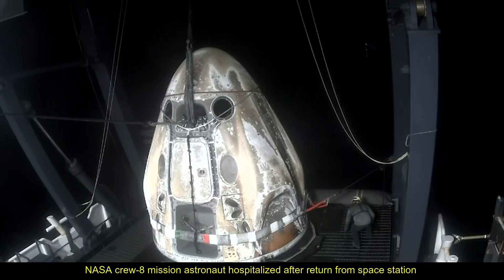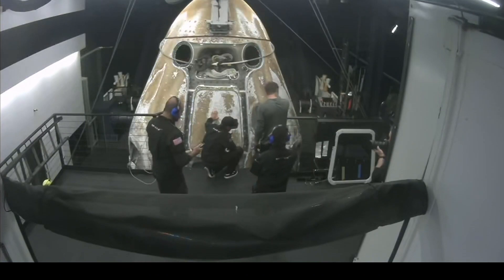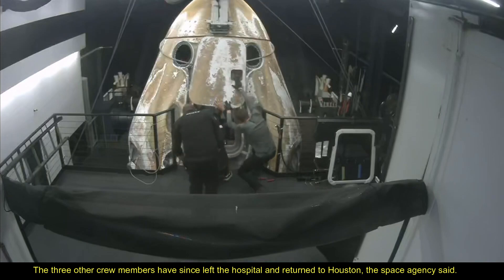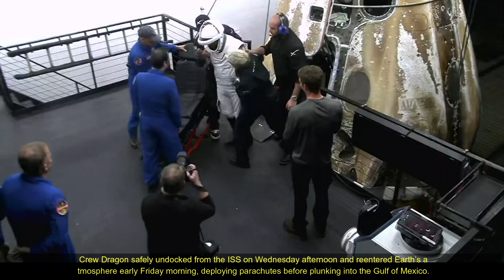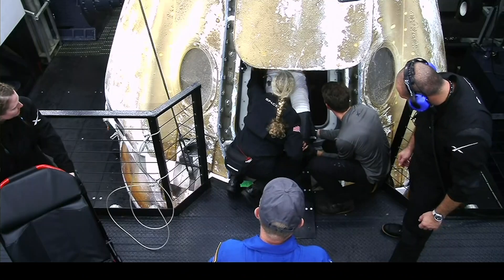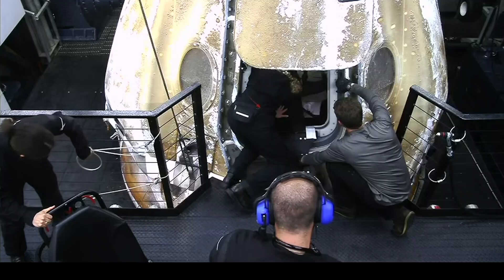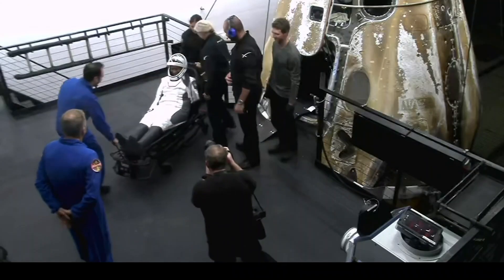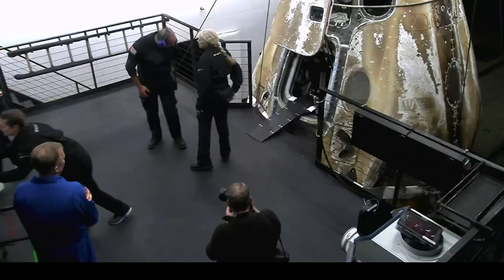NASA Crew-8 astronaut hospitalized after return from International Space Station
A Nasa astronaut who just returned from the International Space Station has been hospitalized for an unspecified medical condition but remains stable, according to the US space agency.

The four-member Crew-8 mission splashed down off the coast of Florida early on Friday after nearly eight months aboard the orbital laboratory.

On its way back to Earth, the SpaceX Dragon executed a normal re-entry and splashdown, and recovery of the crew and spacecraft was without incident, Nasa said in a blog post.

But during routine medical assessments on the recovery ship, an “additional evaluation of the crew members was requested out of an abundance of caution”, it added, without elaborating.

The Nasa astronauts Matthew Dominick, Michael Barratt and Jeanette Epps, and the Roscosmos cosmonaut Alexander Grebenkin were all flown to Ascension Sacred Heart Pensacola.

Three were subsequently released, while one of the Nasa astronauts remains at the hospital “under observation as a precautionary measure”.

Nasa said it would not disclose specific medical information to protect the crew member’s privacy but would provide updates as available.